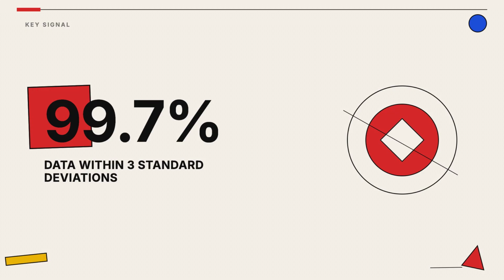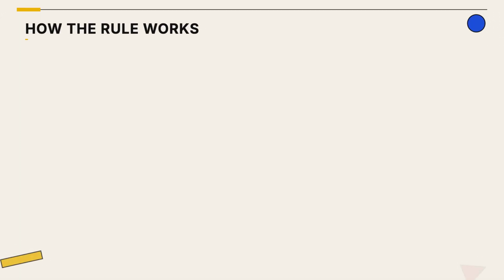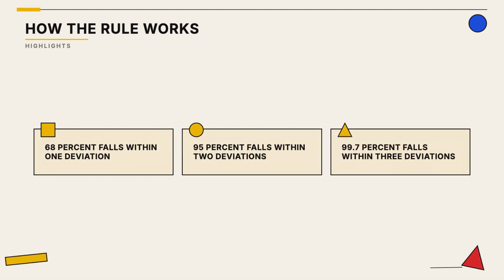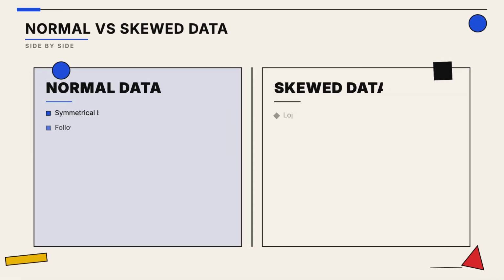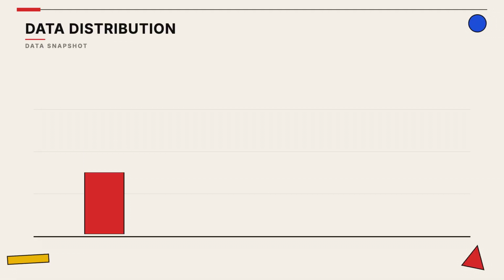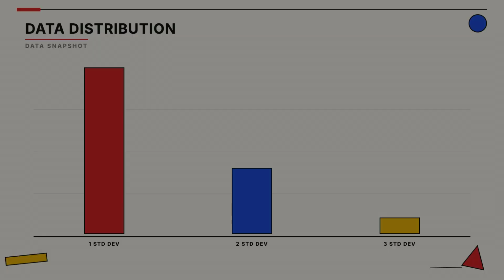Empirical Rule: 3 Things Most People Get Wrong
Struggling to apply the 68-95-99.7 rule to your data analysis? This educational video corrects common misunderstandings about normal distributions. Watch the full step-by-step.